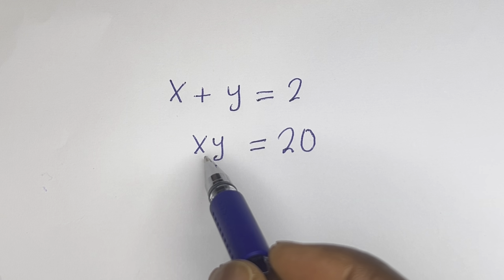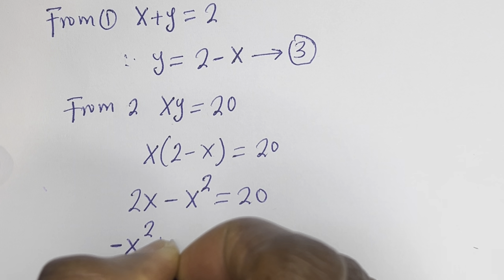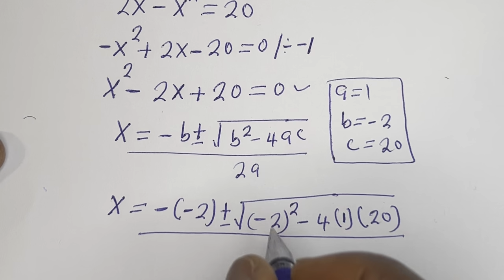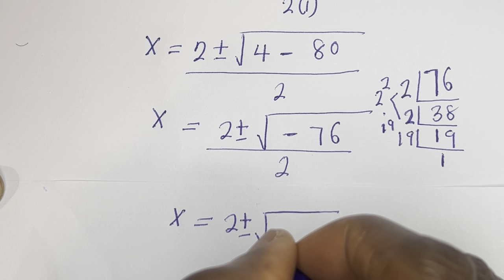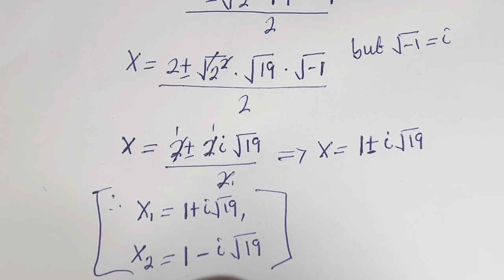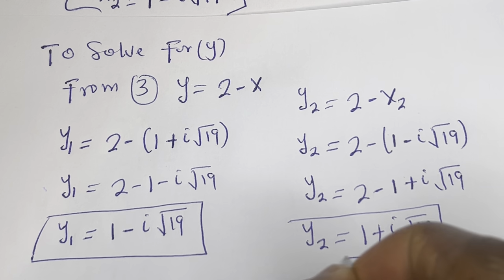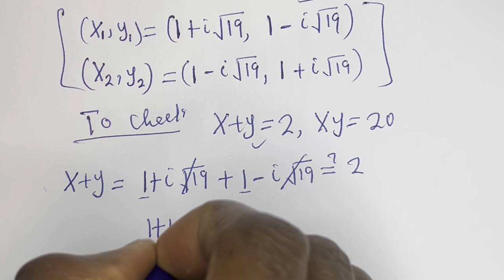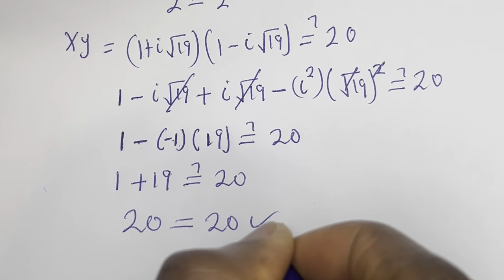A Nice Math Olympiad Algebra Problem | How To Solve Fir X and Y In This Problem?